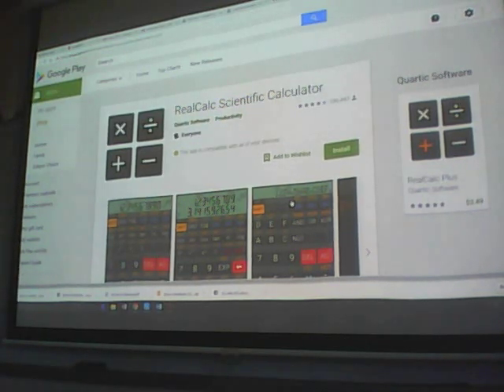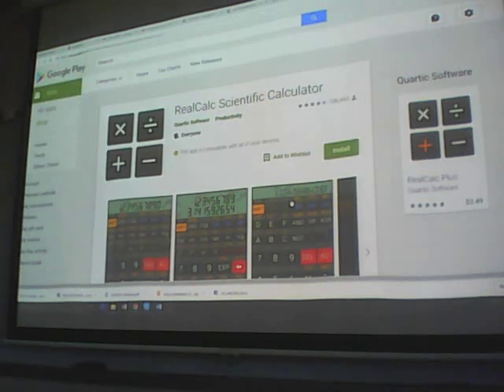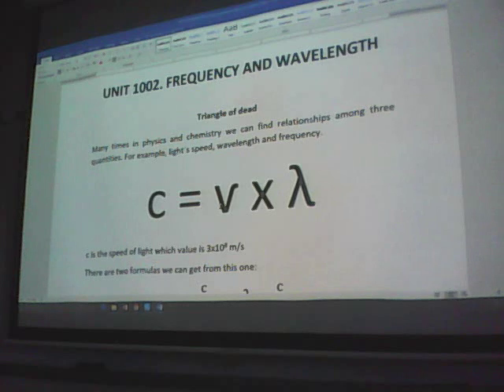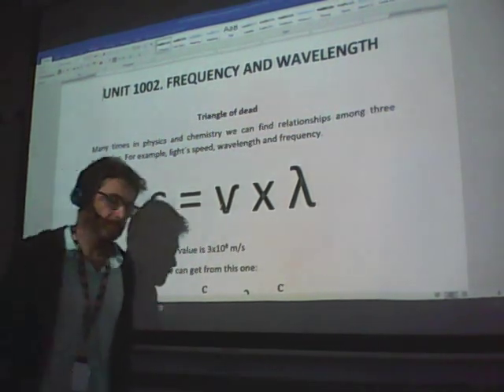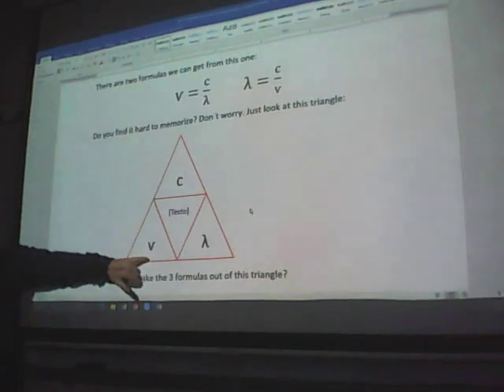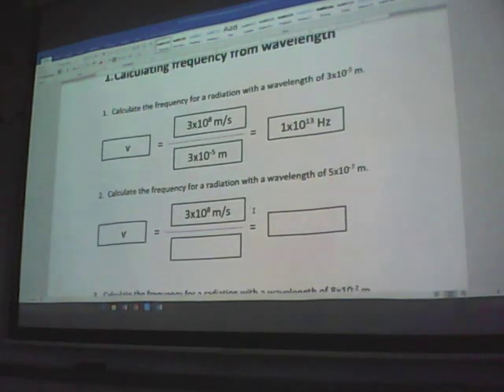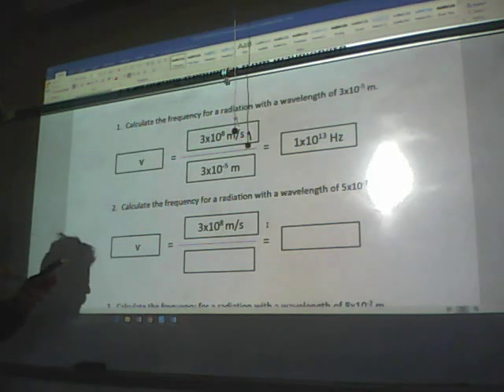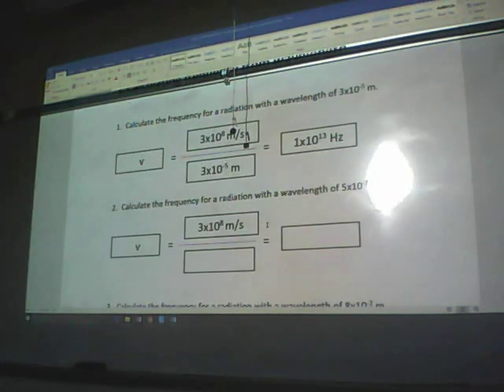UNIT1002 FREQUENCY AND WAVELENGTH CHEMISTRY FHCHS